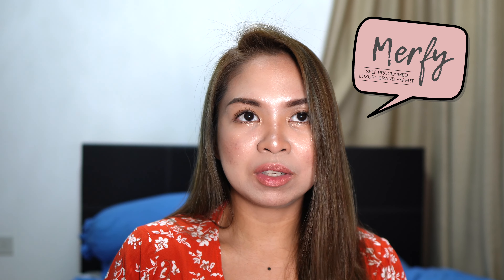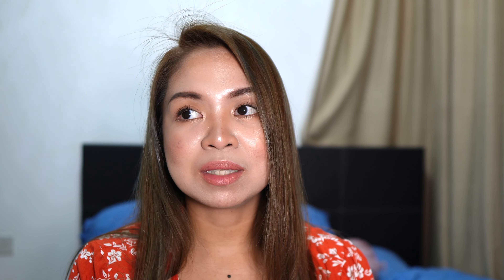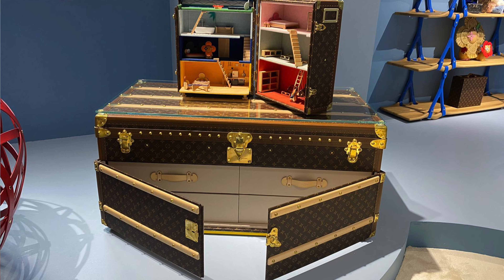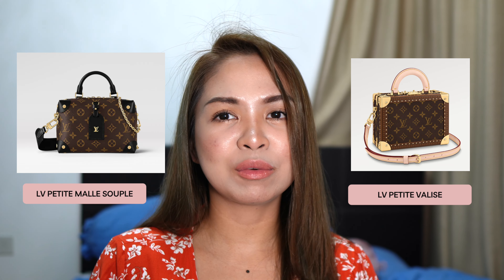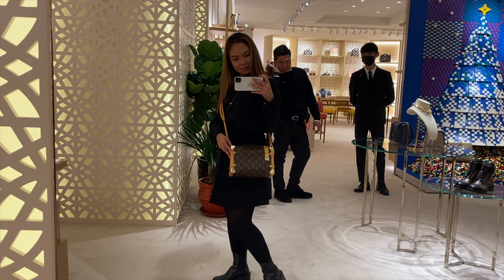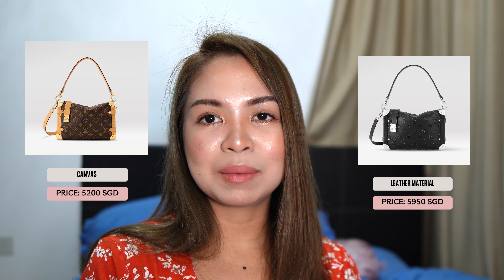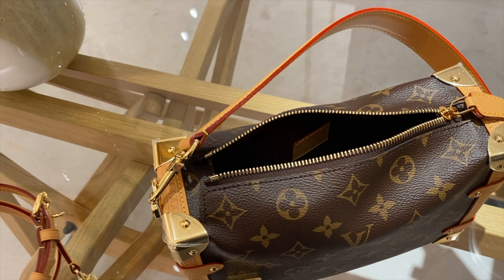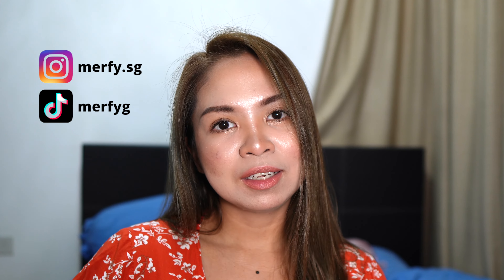WATCH BEFORE YOU SWIPE YOUR CARD FOR IT! | LV SIDE TRUNK FULL REVIEW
We just launched this new LV SIDE TRUNK IS HERE!
So many trunk bags launching and this one has the potential to be the best!

Love it or hate it? Let me know!